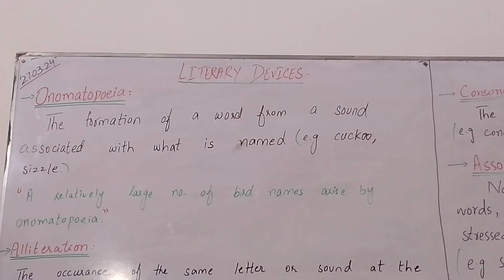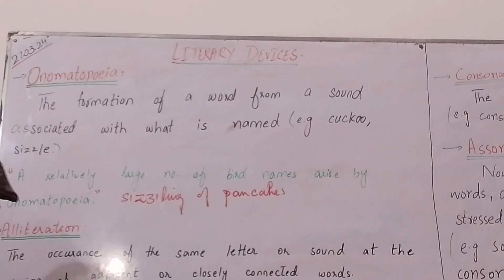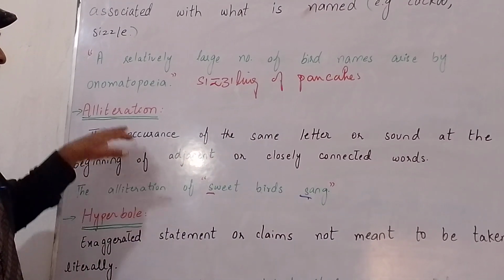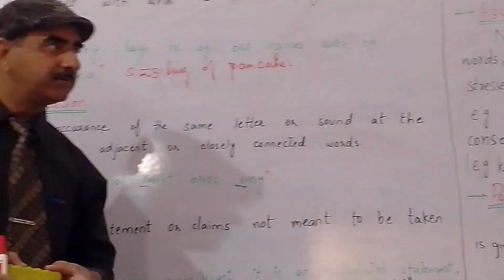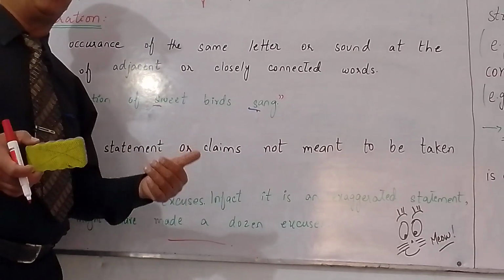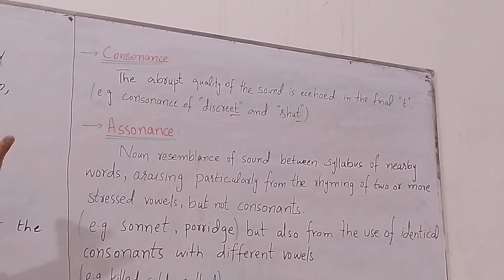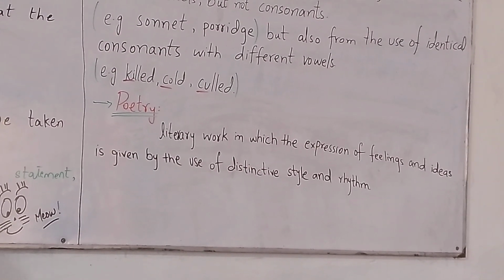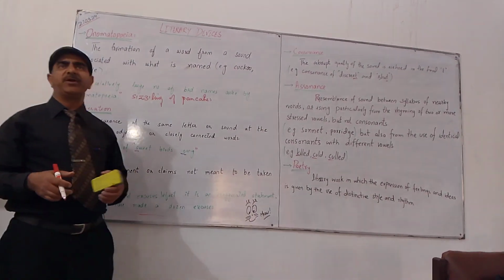March 27, 2024